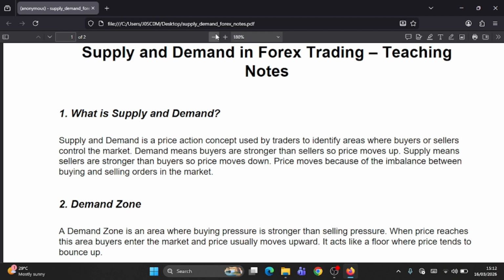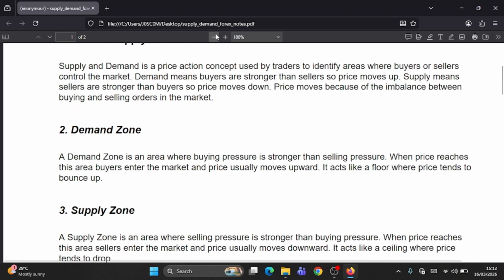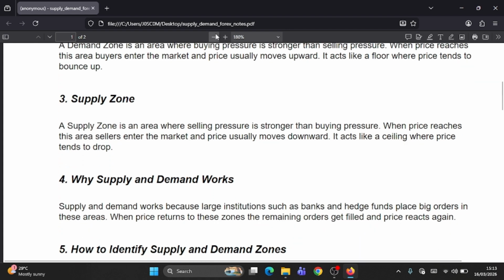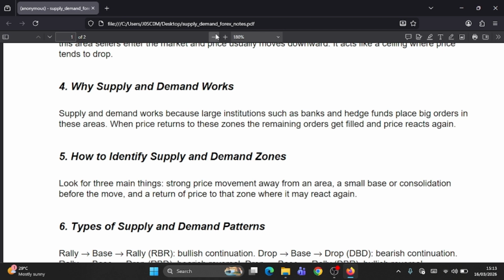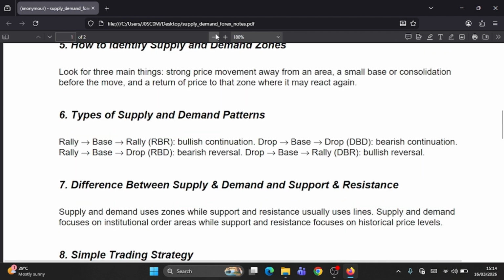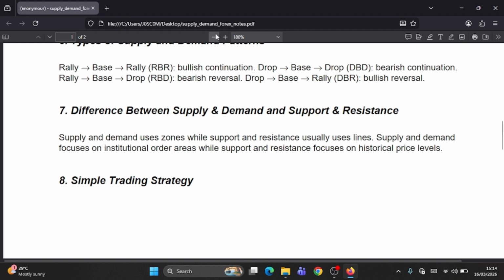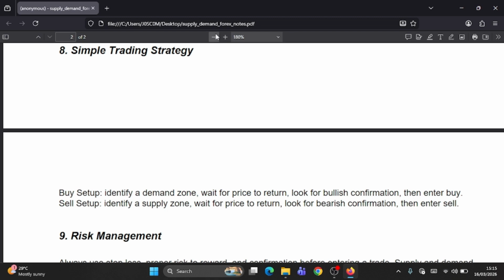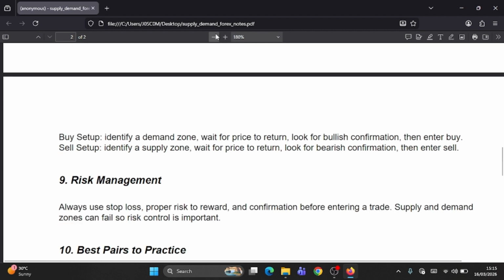SUPPLY AND DEMAND TRADING STRATEGY ( BEGINNER TO PRO) | FOREX LESSON 2026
📈 **Supply and Demand Explained | Forex Trading for Beginners**

In this video, I explain **Supply and Demand in Forex trading** in a very simple way. If you are a beginner and want to understand **why price moves in the market**, this lesson will help you.

You will learn:
• What Supply and Demand means in Forex
• How to identify Supply and Demand zones
• How traders use these zones to find entries
• Simple examples you can start using today

This lesson is perfect for **beginner traders who want to improve their market analysis**.

📊 Pairs I focus on:
• XAUUSD (Gold)
• BTCUSD (Bitcoin)

📚 More Forex lessons are coming on this channel to help you become a better trader.